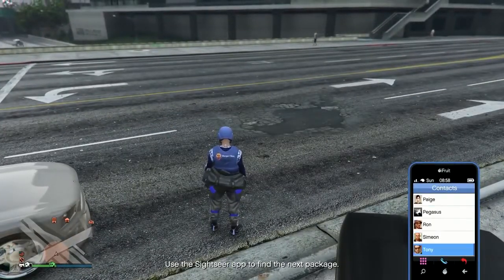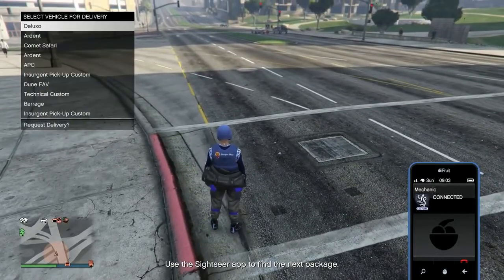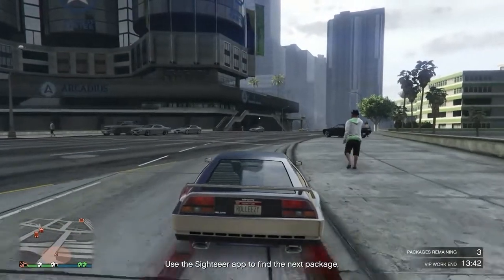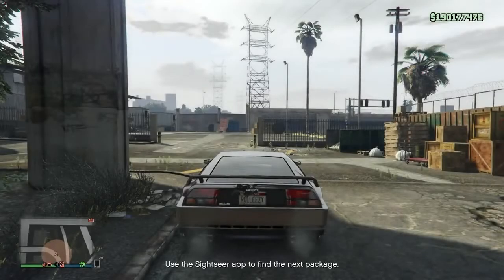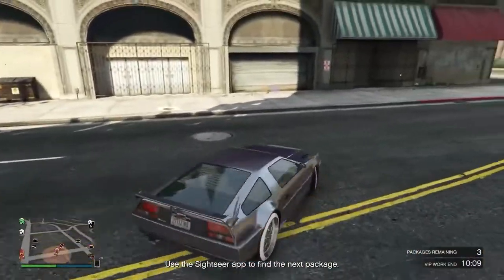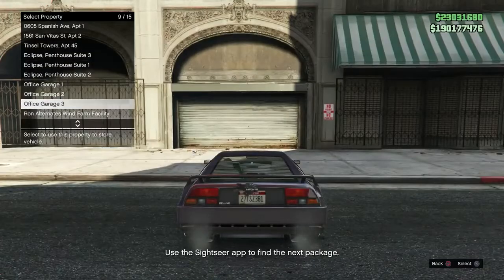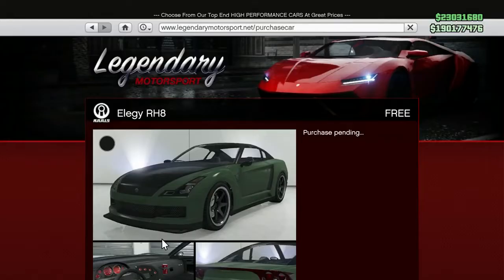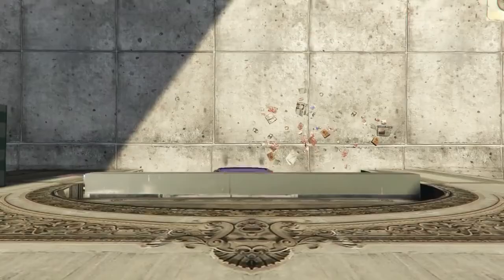EASIER SOLO MONEY GLITCH GET RICH NOW SOLO CAR DUPLICATION GLITCH NO TIMING GTA 5 ONLINE 1.44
NEW SOLO MONEY GLITCH VIDEO FOR THOSE OF YOU HAVING TROUBLE WITH THE LAST FEW VIDEOS I POSTED. THIS GLITCH IS MUCH EASIER AND REQUIRES NO TIMING AT ALL.

QUESTIONS?? REQUESTS?!?

FOUNDERS
Digital_Junkie